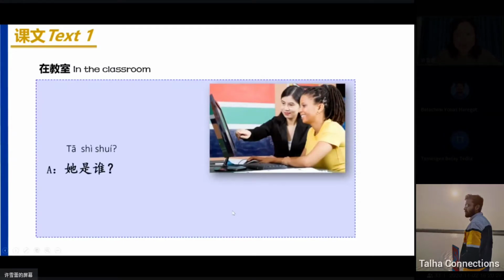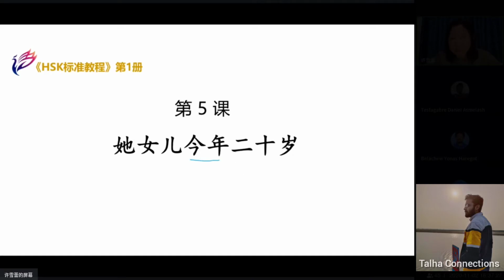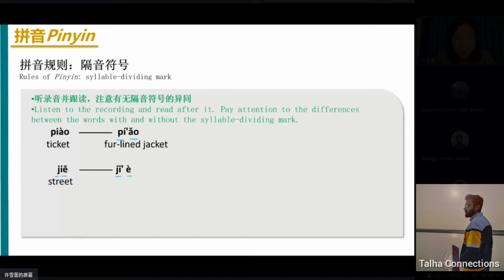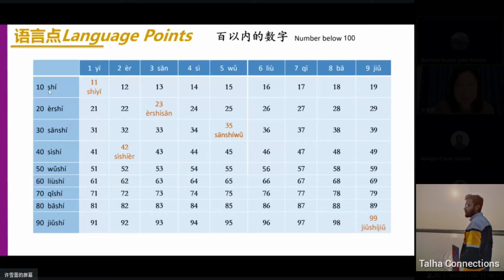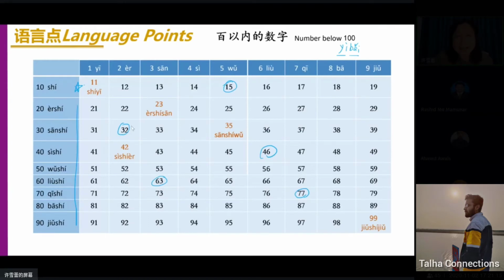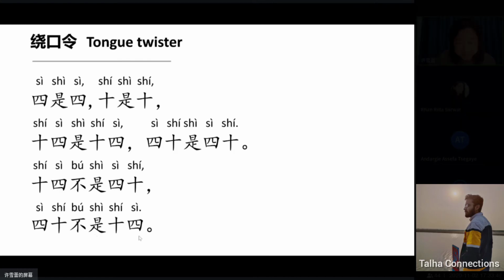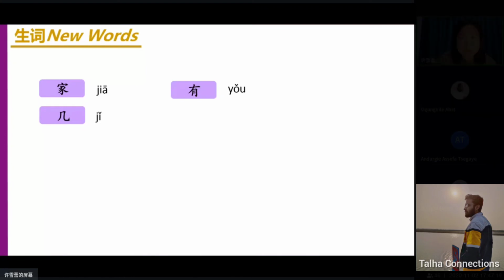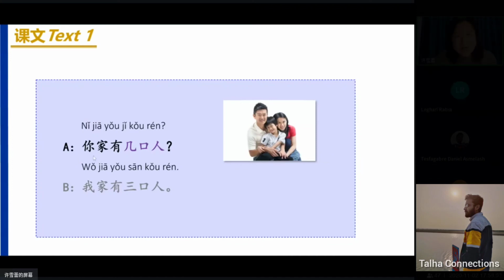Lecture: 10 | Chinese Language learning Course | Basic to Advanced | Mandarin | Level Hsk 1 to 4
Practice the following sentences:
Tā shì shéi？                                        Who is he？
Tā shì wǒ de hànyǔ lǎoshī                 He is my Chinese teacher
Tā jiào lǐ yuè                                         His name is Li Yue

Practice the following new sentences:
Nǐ jiā yǒu jǐ kǒu rén？            How many people are there in your family
Wǒjiā yǒu sānkǒu rén。       There are three people in my family。